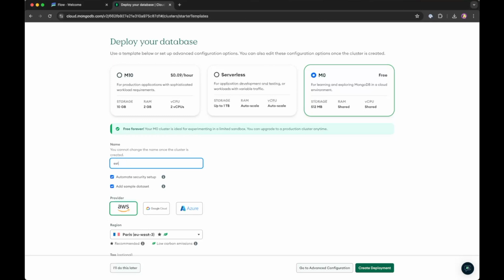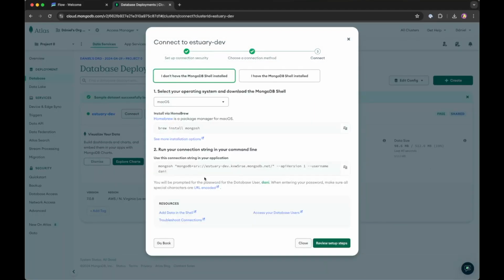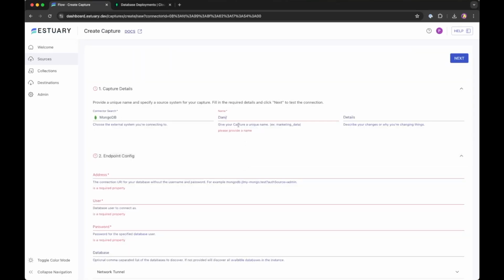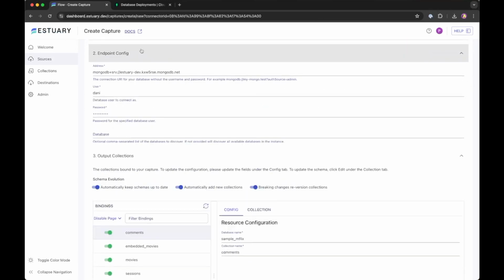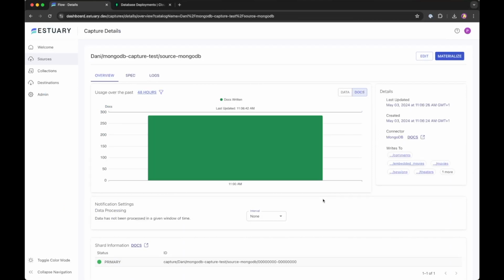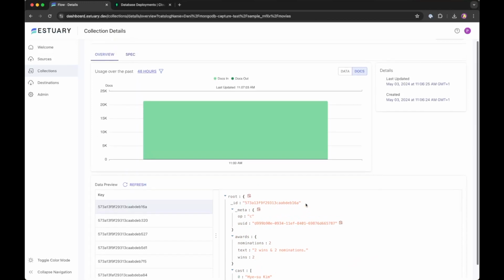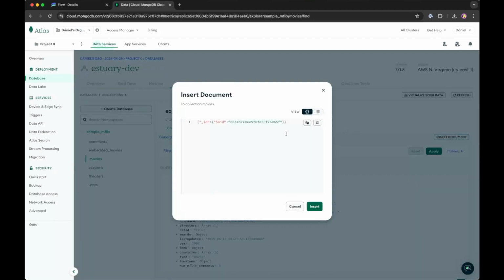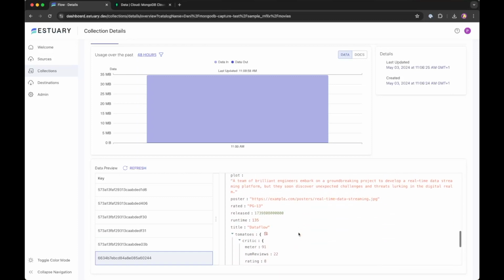Real-time CDC with MongoDB and Estuary in 3 minutes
Build a Real-Time CDC Pipeline from MongoDB using Estuary: This tutorial demonstrates how to create a real-time change data capture (CDC) pipeline from MongoDB using Estuary. It covers setting up MongoDB Atlas, configuring Estuary, and monitoring data replication in real-time.

0:00 – Introduction: Real-Time CDC Pipeline from MongoDB using Estuary
0:07 – Provisioning MongoDB Atlas
0:56 – Creating a Real-Time CDC Pipeline in Estuary
1:17 – Discovering Database Objects for Replication
1:47 – Saving and Publishing the CDC Pipeline
2:36 – Inserting a New Record in MongoDB
3:01 – Verifying Record Update in Estuary